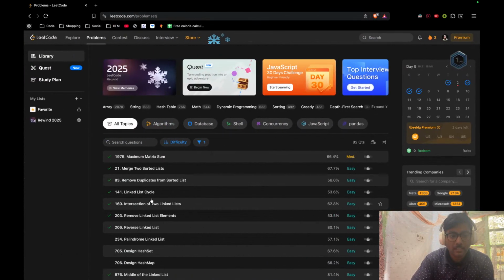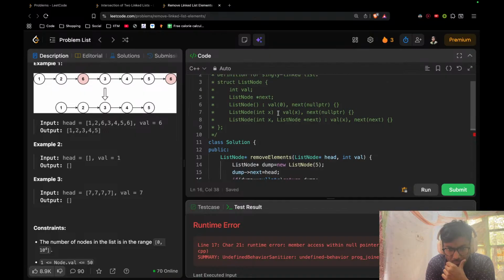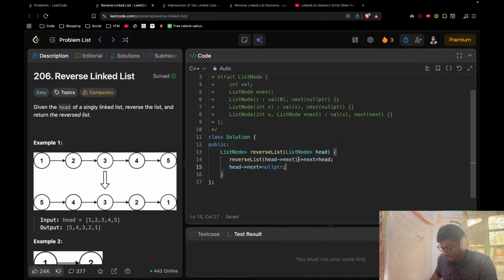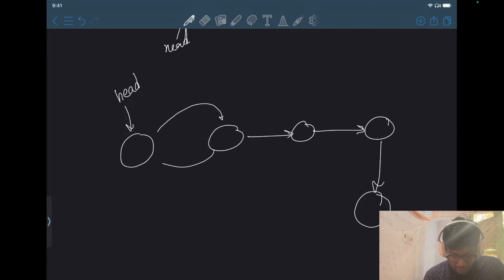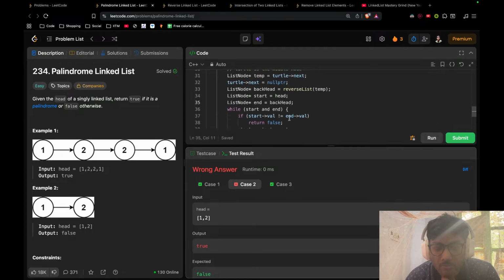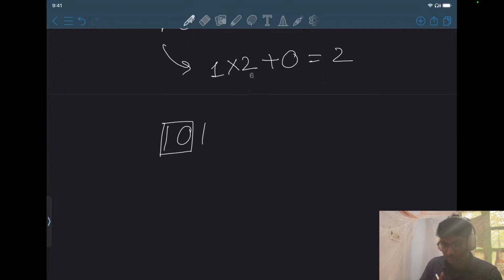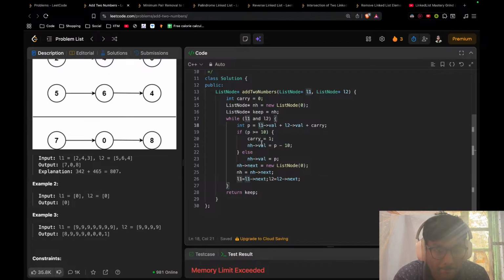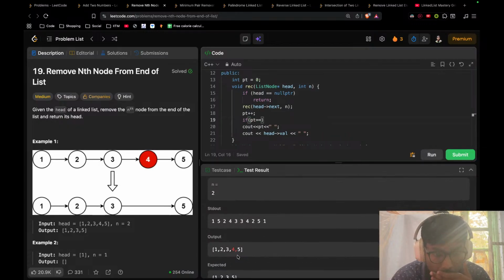LinkedList Mastery Grind (New Year Special) Part 2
Join me on LinkedList Mastery Part 2

🔗 Coding Profiles